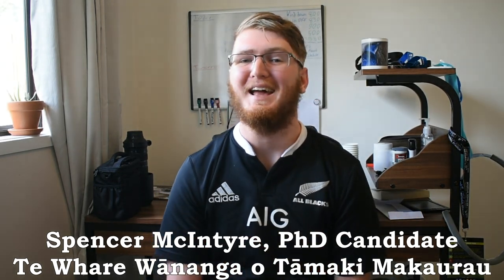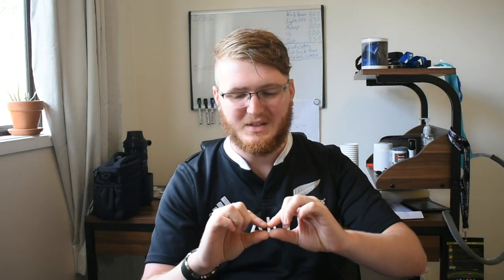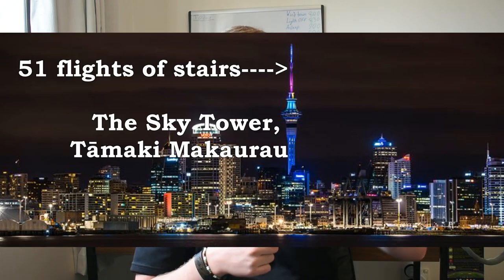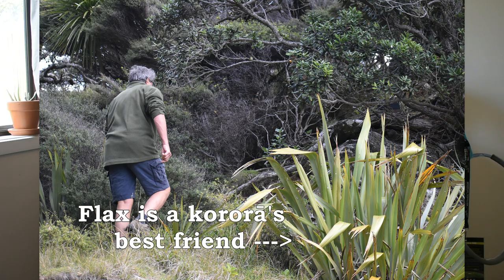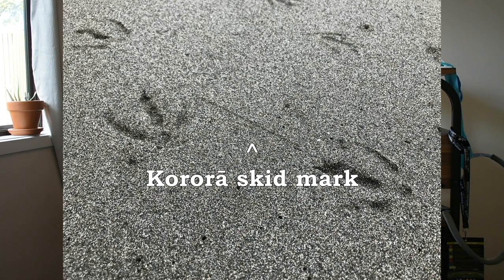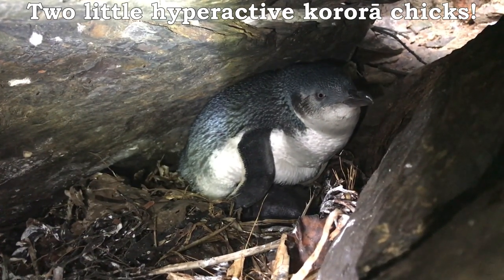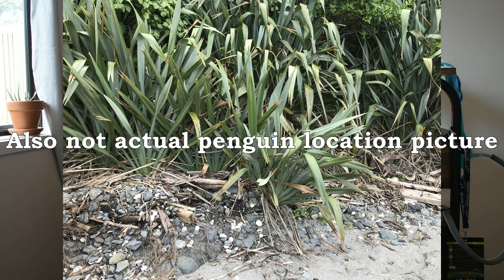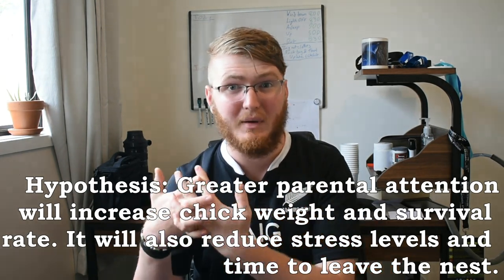How exactly do you just... find penguins?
Get an inside look at what penguin fieldwork looks like!

Follow my outreach Twitter @intyrely_eco